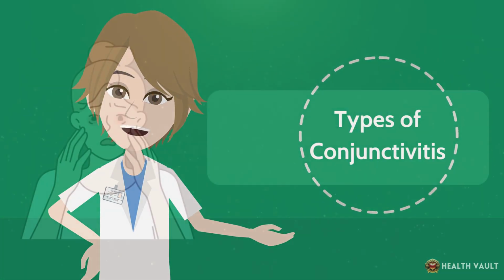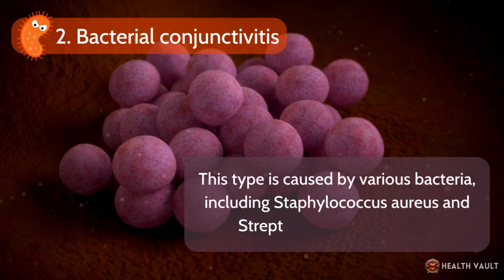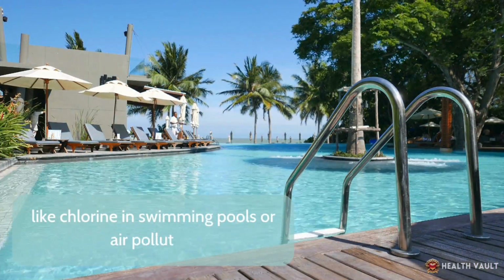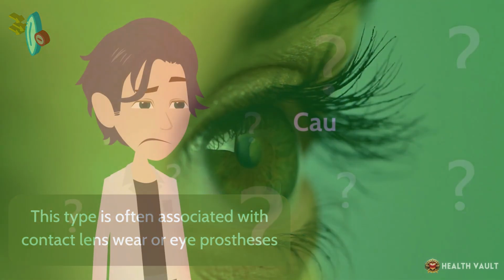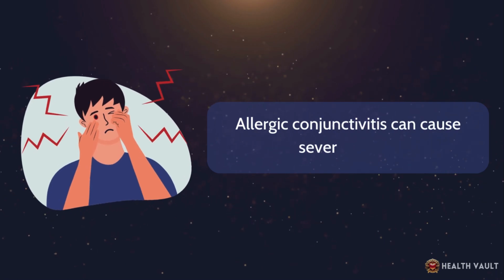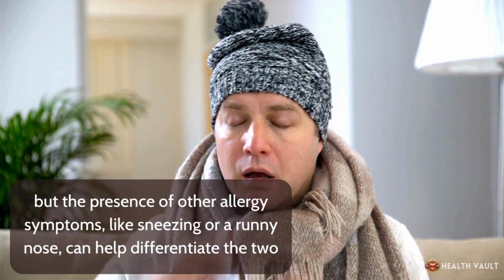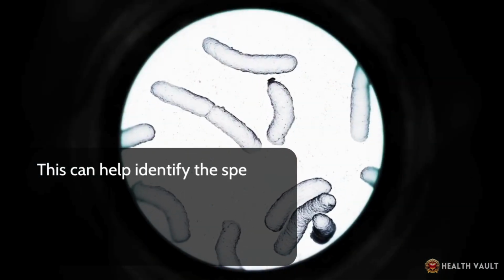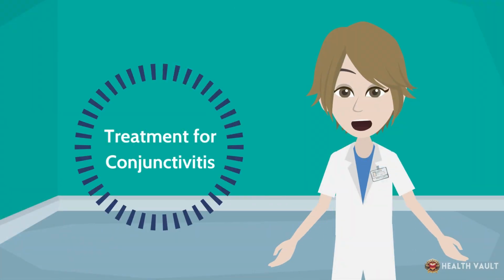Conjunctivitis (Pink Eye) – Causes, Signs and Symptoms, Diagnosis & Treatment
What is Conjunctivitis? Conjunctivitis, often referred to as "pink eye," is a common condition that affects the conjunctiva, which is the thin, transparent tissue that covers the white part of the eye and also lines the inside of the eyelid. The function of the conjunctiva is to keep the eye moist and protected from debris and microorganisms. However, when this tissue becomes inflamed or irritated, it leads to conjunctivitis. The condition can affect one or both eyes and is characterized by redness, swelling, and discomfort. The term "pink eye" comes from the distinctive pinkish or reddish appearance of the affected eye, which happens when the blood vessels in the conjunctiva become inflamed. Conjunctivitis is a very common eye condition that affects millions of people worldwide each year. In the United States alone, it's estimated that about 6 million cases occur annually. It can affect people of all ages, from newborns to the elderly, but it's particularly common in children due to their close contact in school and daycare settings and their tendency to touch their eyes frequently.

⌛ Timestamps:
🤔 What is Conjunctivitis  - 00:00
👨🏼‍🏫Types of Conjunctivitis - 01:05
📝 Causes of Conjunctivitis - 02:05
⚠️Symptoms of Conjunctivitis - 04:19
🩺Diagnosis of Conjunctivitis - 05:58
💊 Treatment for Conjunctivitis - 06:47